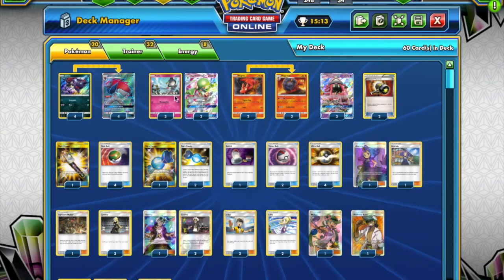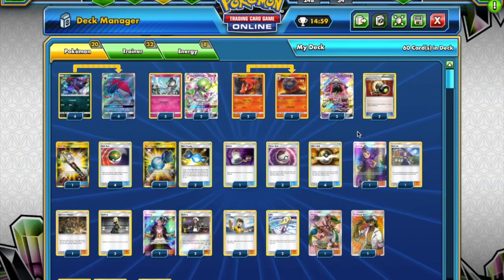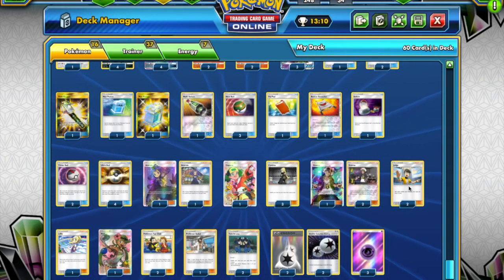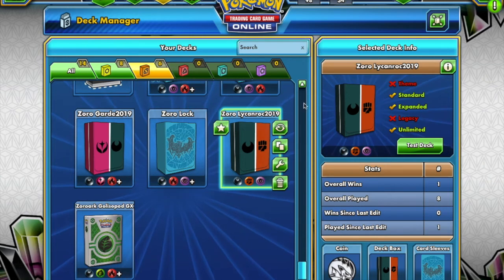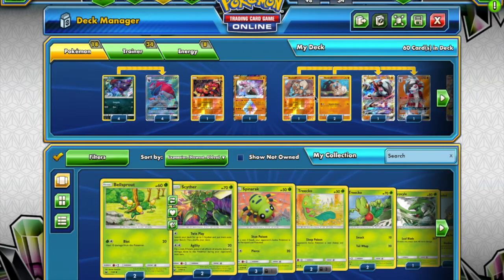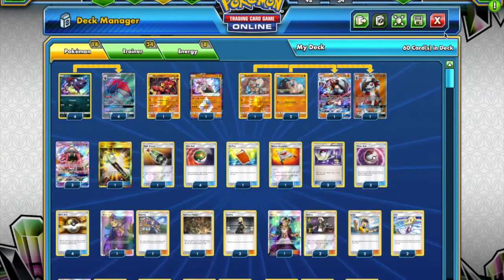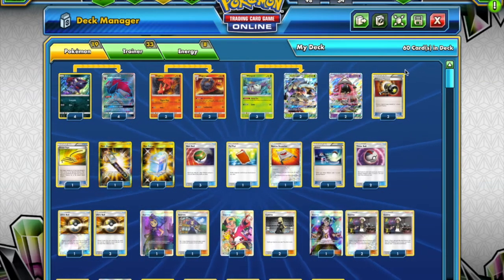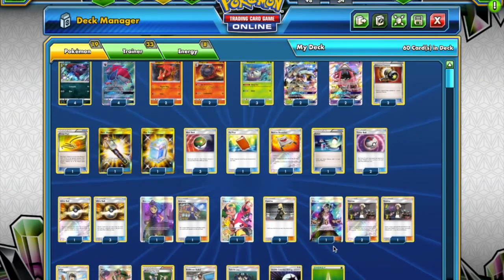Which is the best Zoroark GX Partner? September 2018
6 Deck profiles in one video! Which one do you think is best?
I personally favour Zoro Garb and think that it is 100% the best right now.

Garbodor? - (2 in top 8 last weekend at league cup)
Lycanroc? - (1 in top 8 in all 3 league cups I attended so far)
Gardevoir?
Golisopod? (Top 8 in Mexico Regional)
No partner? Just pure Zoro Lock

6 Deck profiles in one video! Which one do you think is best?